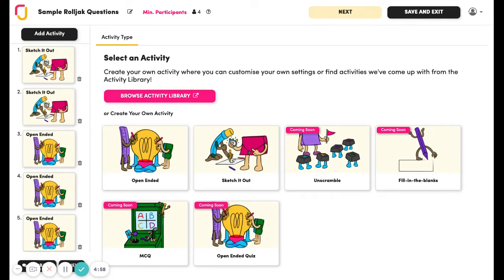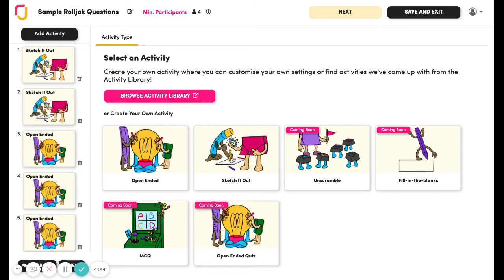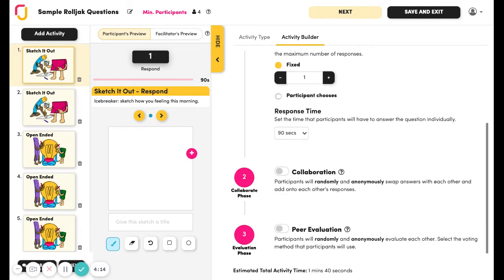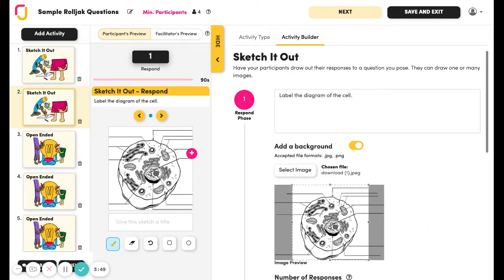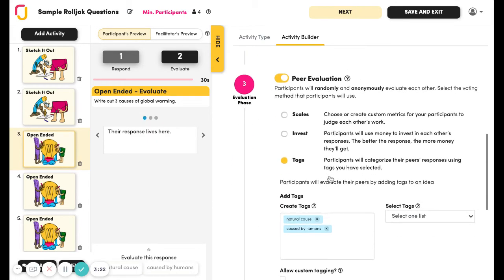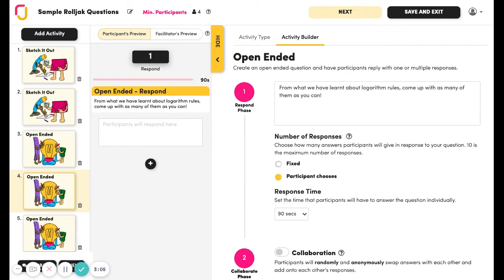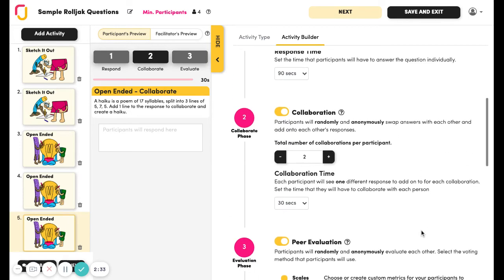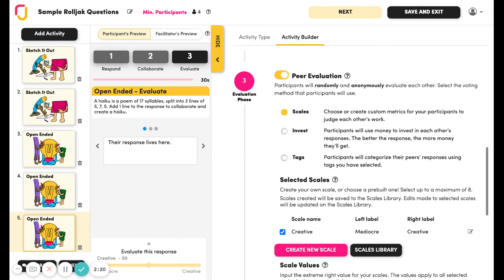What kind of questions can I ask with Rolljak?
Rolljak is a versatile teaching platform that enables teachers to easily translate their ideas into the classroom in an interactive and engaging way. Teachers can ask open-ended questions and students can respond through text or diagrammatic responses.

But how do you use Rolljak to get the most out of it? Watch the video to find the diverse ways in which you can use Rolljak to interact with your class.

Chapters:
00:00 Rolljak sample session
00:34 Ice breaker
00:52 Science - Label diagram
1:09 Open Ended question about Global Warming
1:35 Math questions - Logarithm rules
1:53 Creative writing